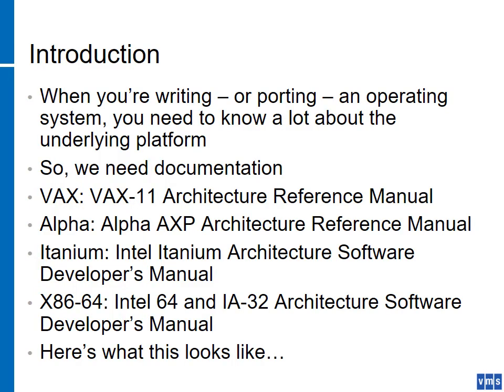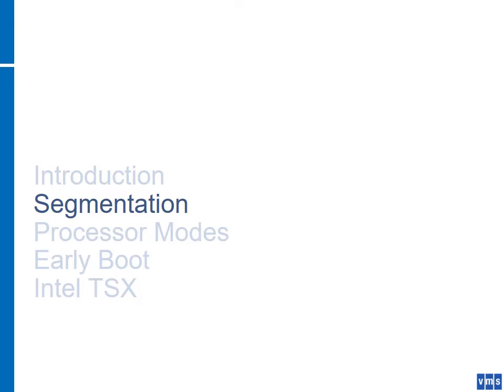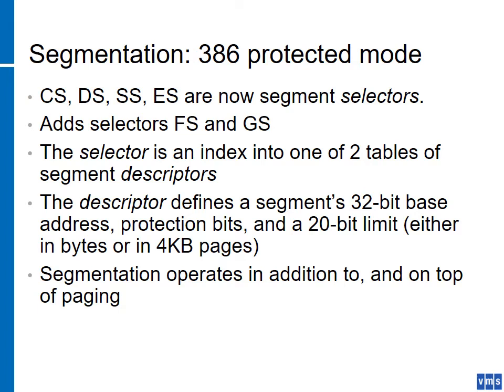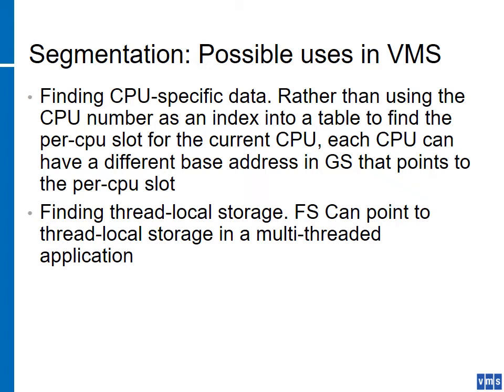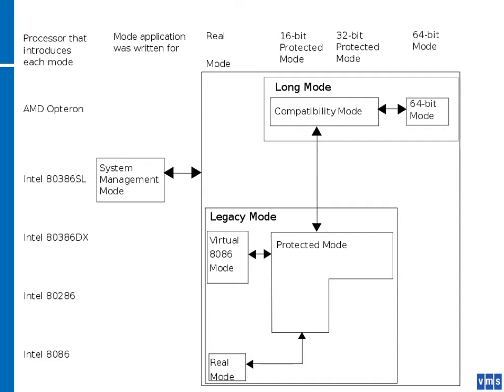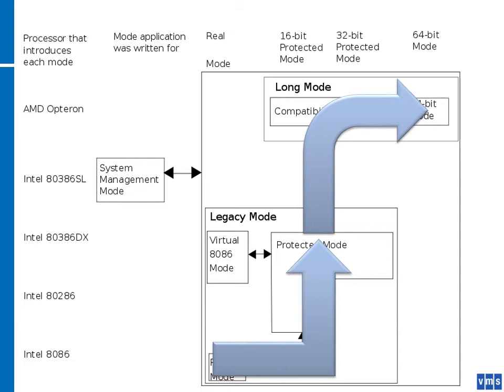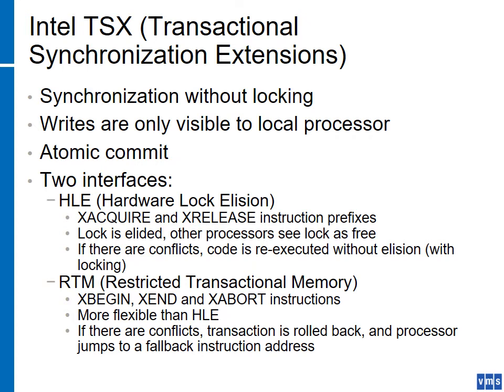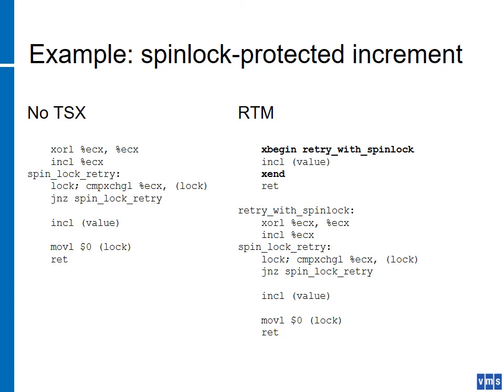Interesting X86-64 Features (OpenVMS Boot Camp 2016 session 10090)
Recorded at the 2016 OpenVMS Boot Camp in Nashua, NH.